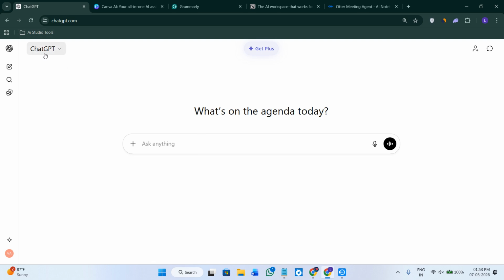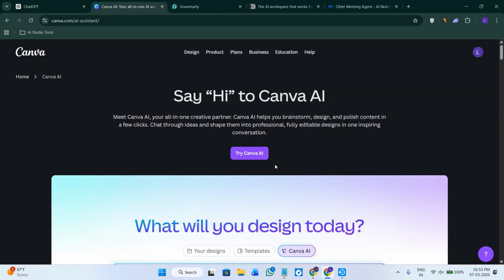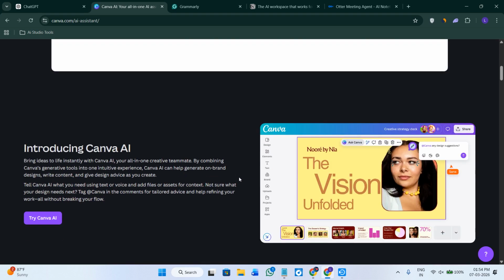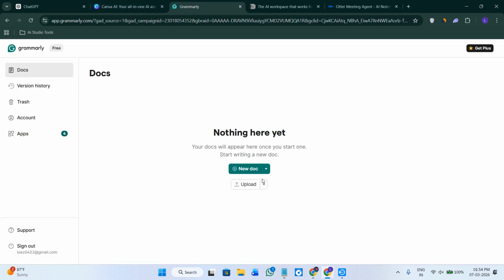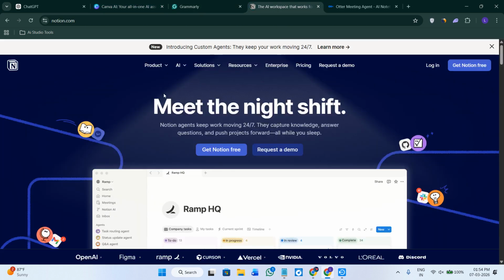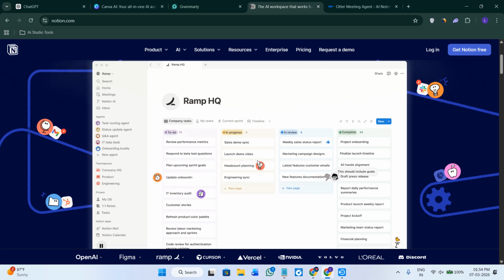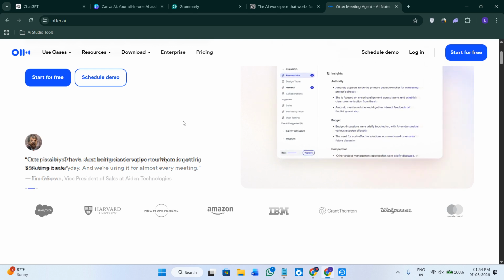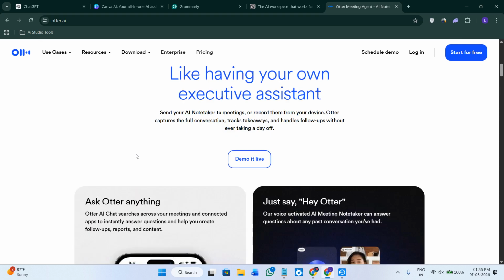Free AI Tools Everyone Should Try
In this video, we explore some of the most useful free AI tools that everyone should try. You’ll see how popular tools like ChatGPT and Canva can significantly boost your AI productivity, helping you work faster, stay organized, and unlock new creative ideas without spending money.
This guide shows how to use AI in everyday tasks such as writing, design, brainstorming, and planning, making complex work much easier. Whether you are a student, creator, freelancer, or just curious about AI, this video gives you a clear overview of the best free AI tools available right now and how they can improve your workflow.